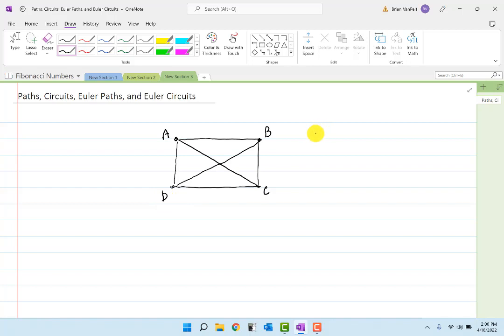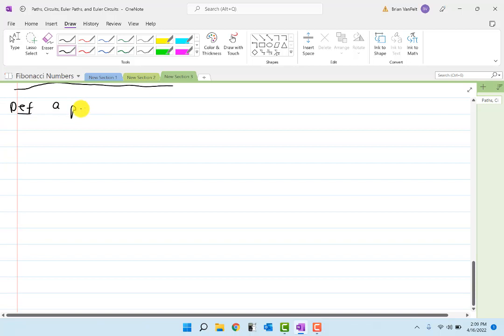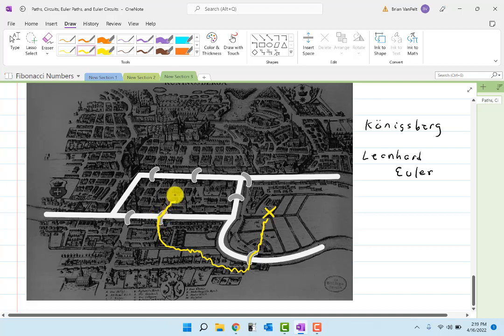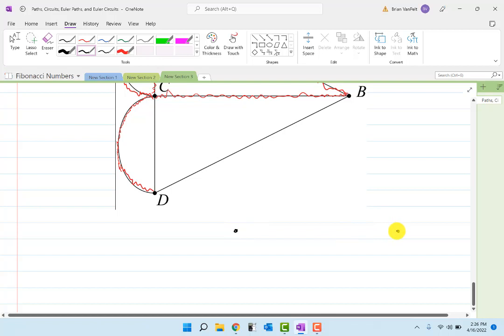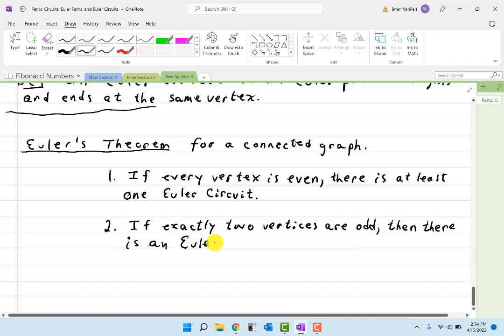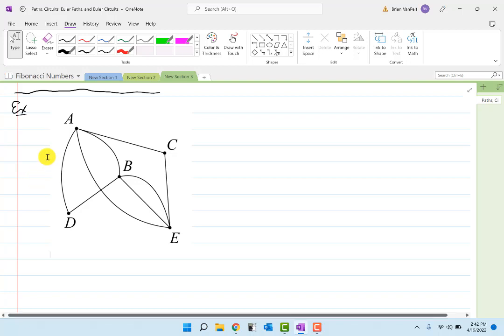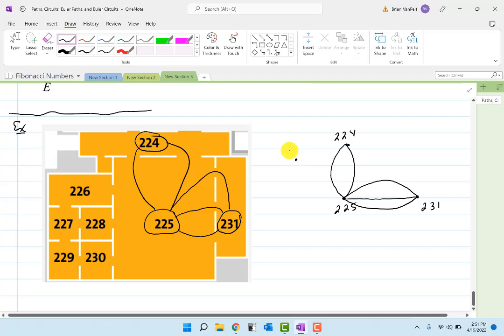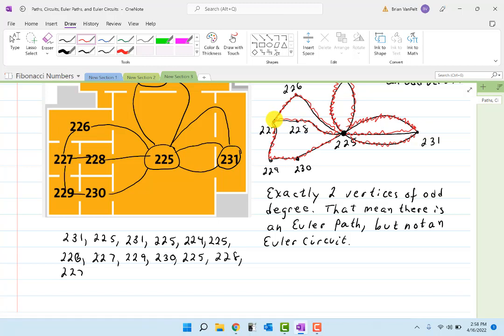Paths Circuits Euler Paths and Euler Circuits